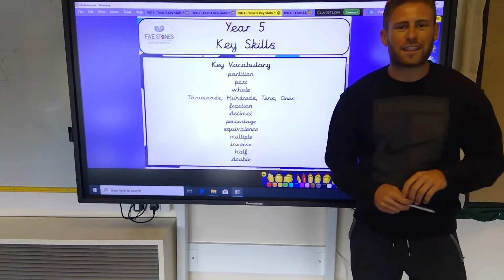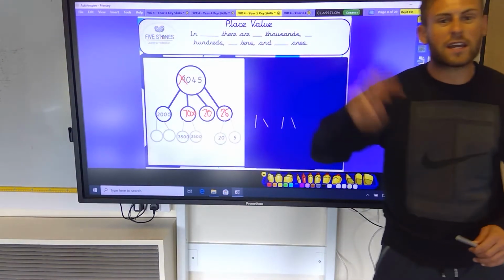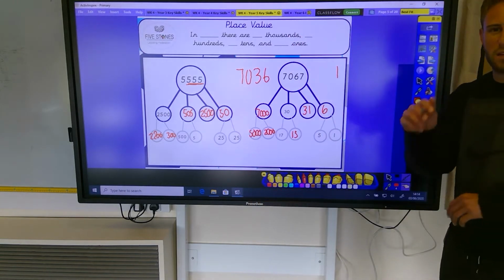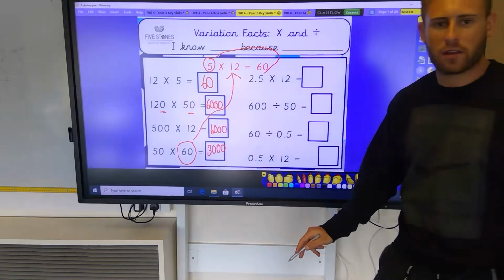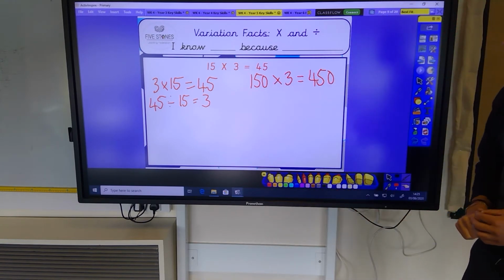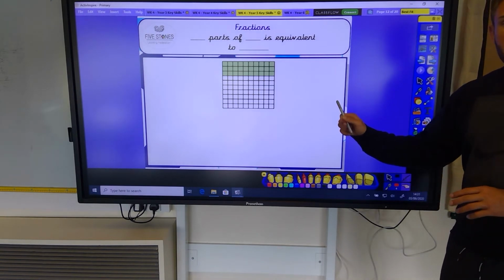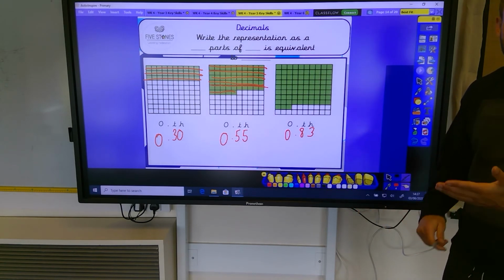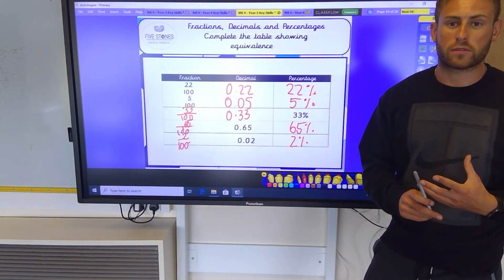Year 5 - Maths Skills with Mr Houghton